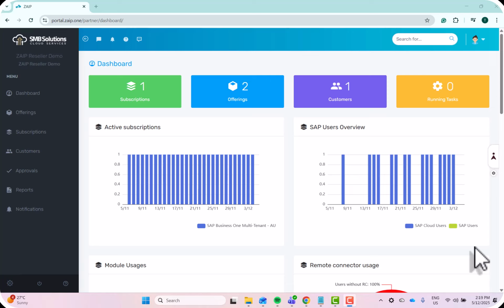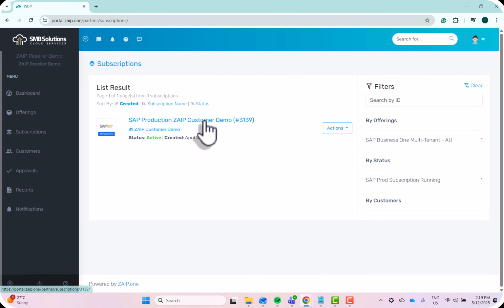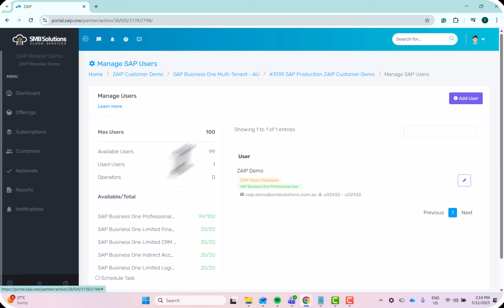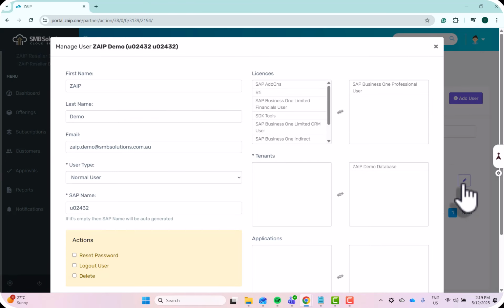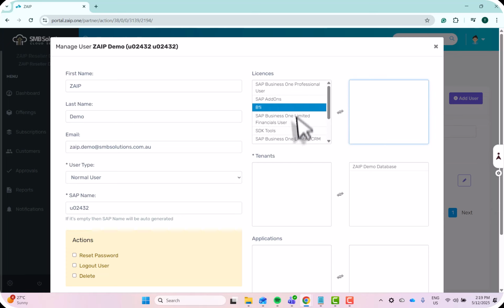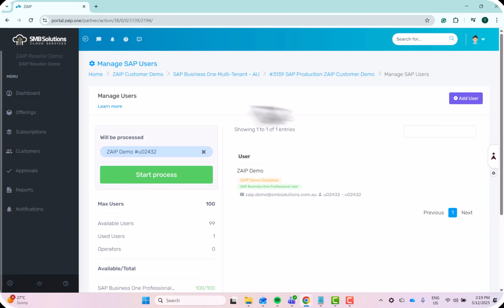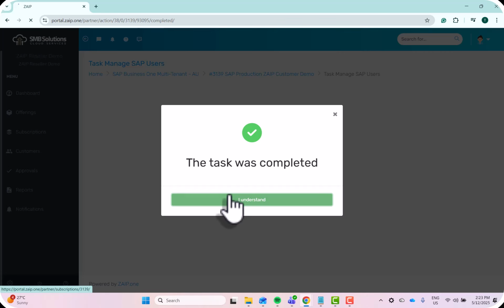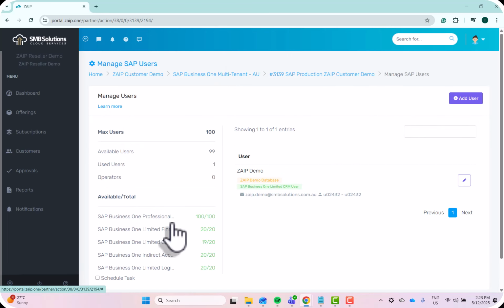ZAIP Quick Tips: Partner Portal - Change a License Type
Learn how to use the ZAIP Partner Portal through the ZAIP Quick Tip series!
In this video, learn how to change a user's SAP Business One license type through the ZAIP Partner Portal in one minute.